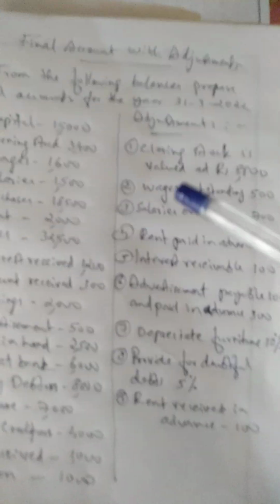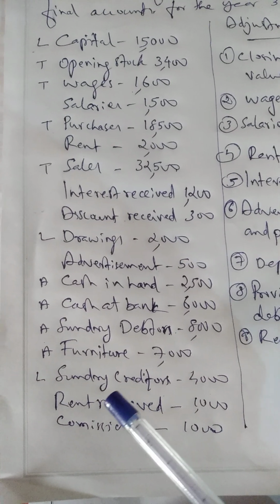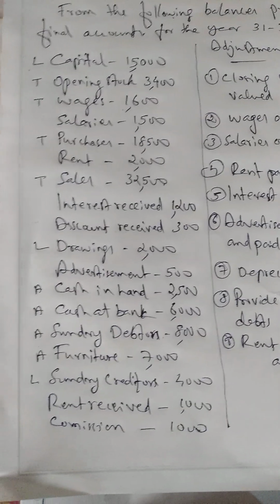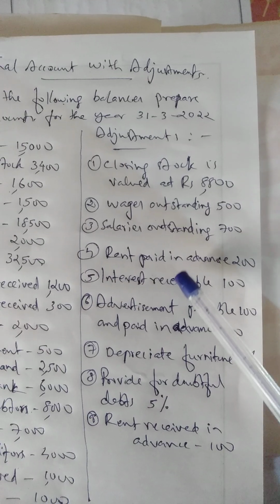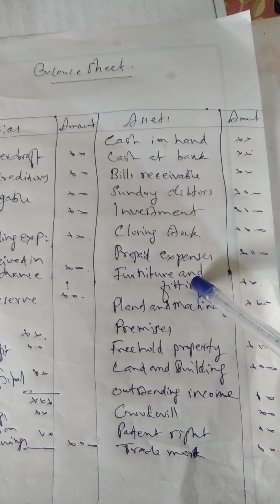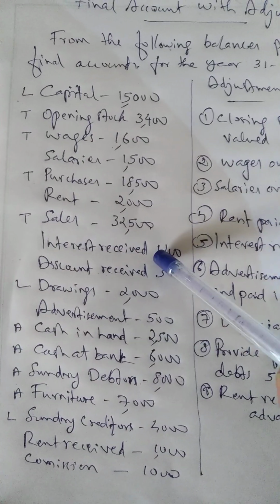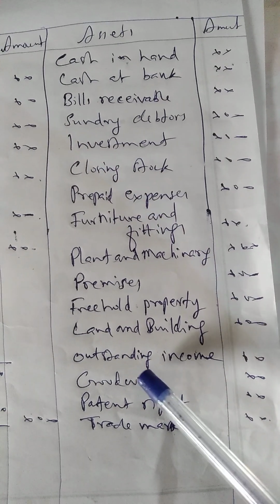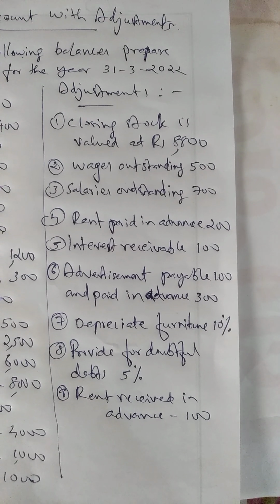ignou mba mmpc5 E11